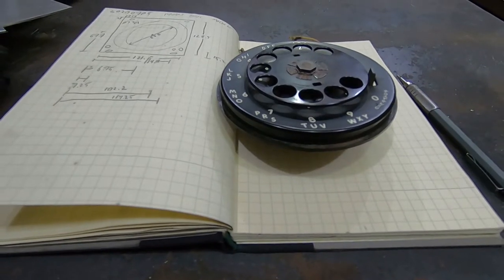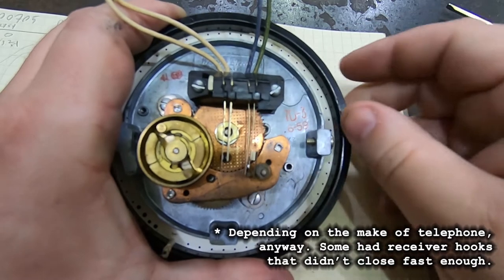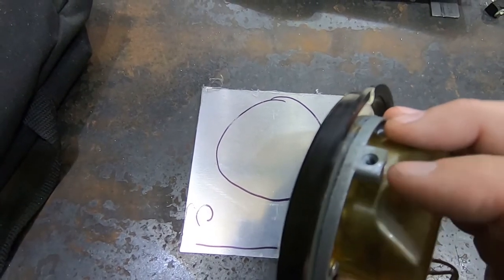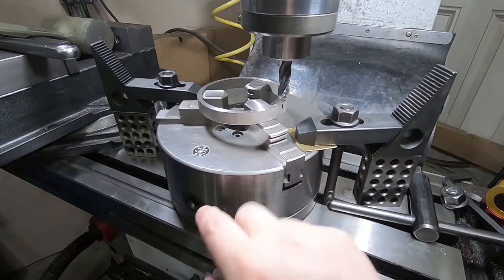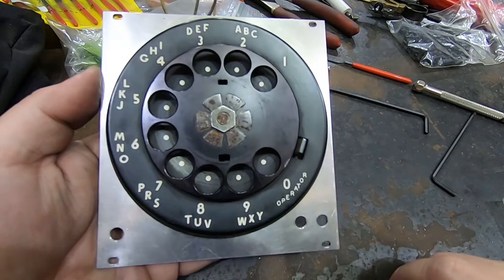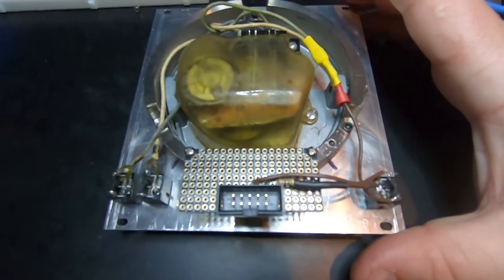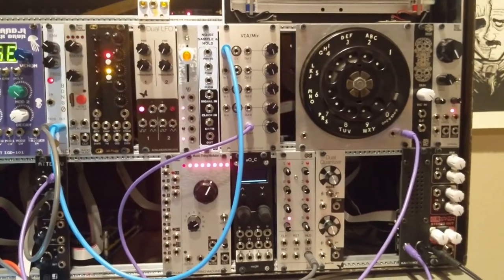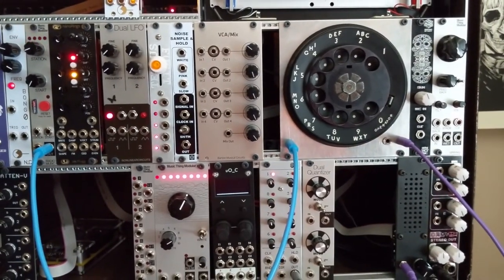Eurorack DIY: Rotary dial module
This was one of the first custom module ideas I had when I first started obsessing over modular: use an old rotary phone dial as a pulse generator! The new case had room for it, so I made one. It's not, maybe, the MOST useful module ever. But that's okay.